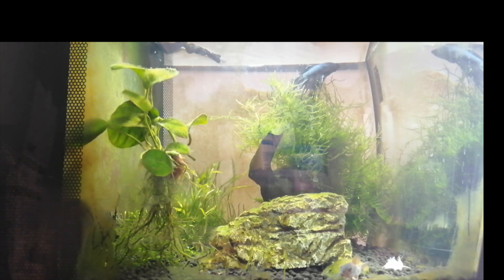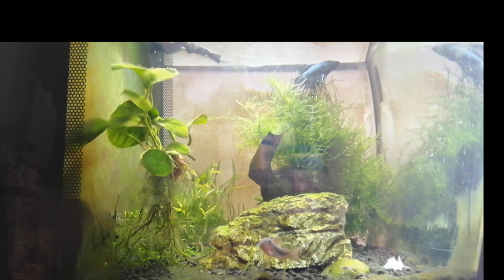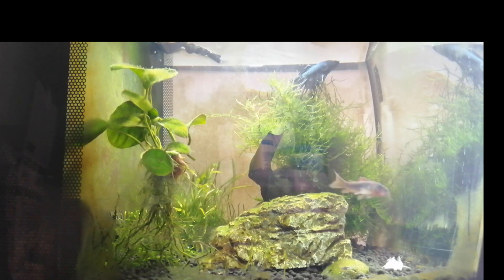Betta Temperature Shock (Causes, Treatment, Prevention & Symptoms)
If your betta is suffering from temperature shock then acting quickly is the key to saving them! This video is going to give you a good guide on exactly what you'll need to do!

Equipment

Fluval Flex 9 Gallon Aquarium
Fluval M 50-Watt Submersible Heater
Fluval Plant and Shrimp Stratum
API Master Test Kit

0:19 - What Is Temperature Shock In Bettas?
0:35 - Symptoms Of Temperature Shock
0:44 - Symptoms Of Cold Temperature Shock
2:00 - Symptoms Of Hot Temperature Shock
3:14 - What Are The Common Causes Of Rapid Temperature Change?
4:22 - How To Avoid Cold Temperature Shock
4:59 - How To Avoid Hot Temperature Shock
7:11 - What's A Bettas Ideal Temperature
7:36 - Is Temperature Shock Fatal?
8:04 - Conclusion